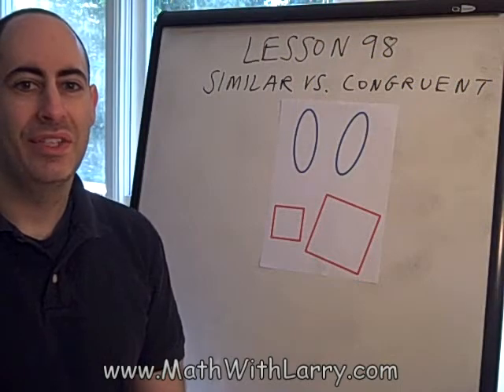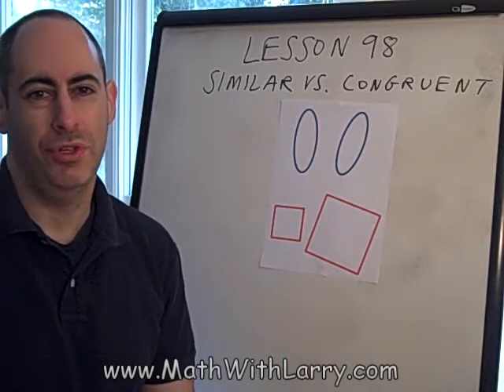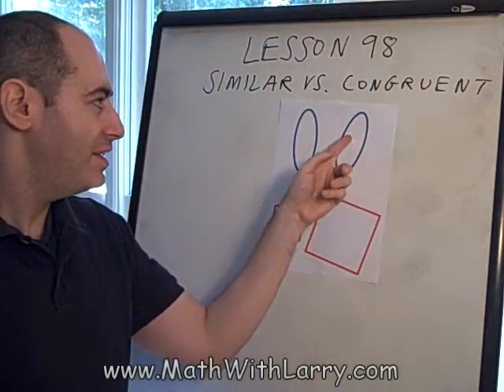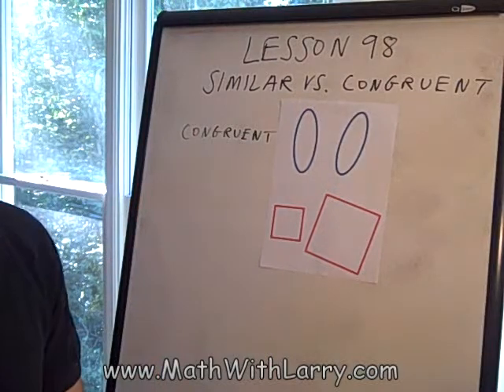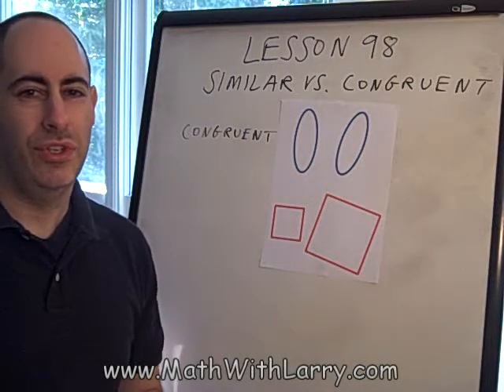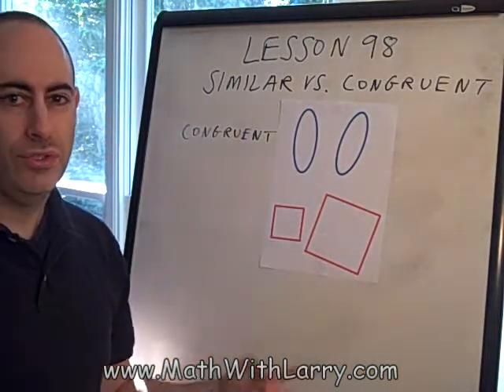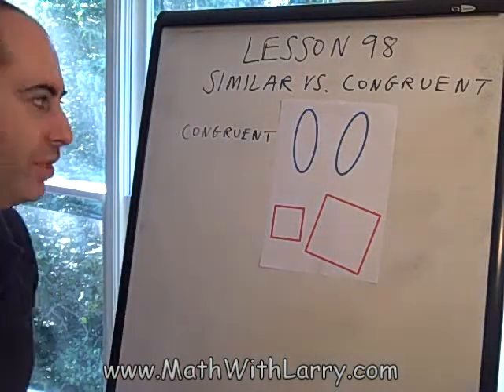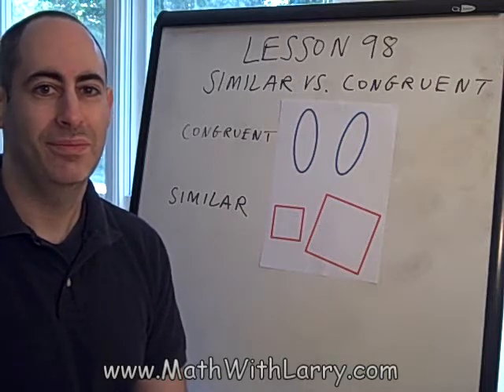(Updated) Lesson 98: Similar vs. Congruent